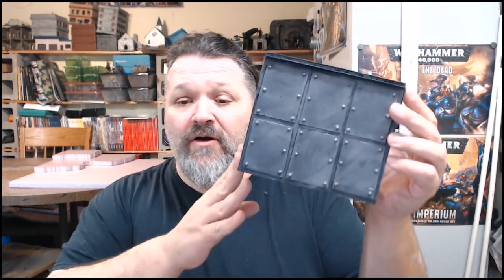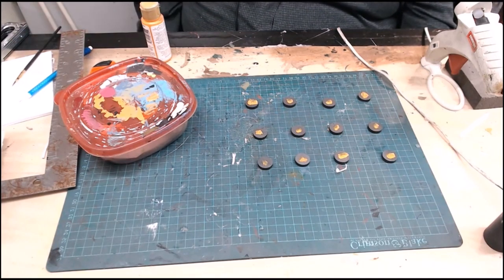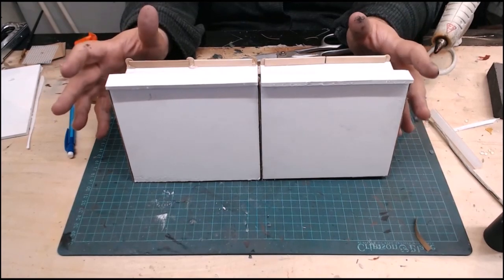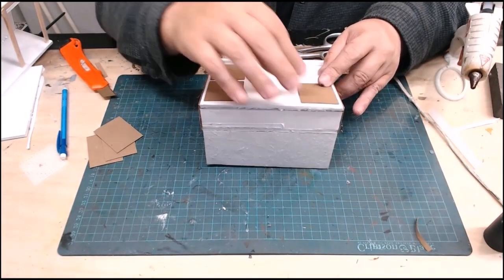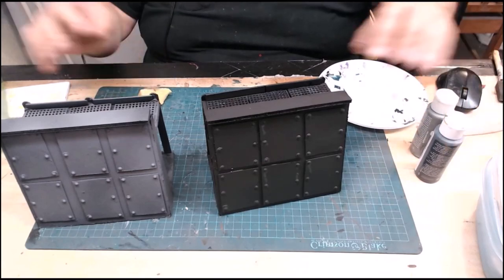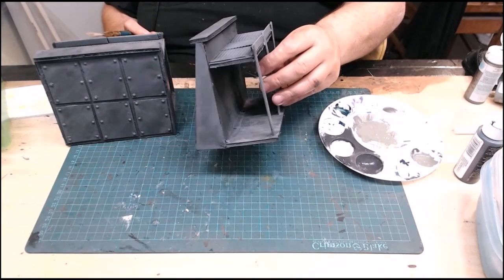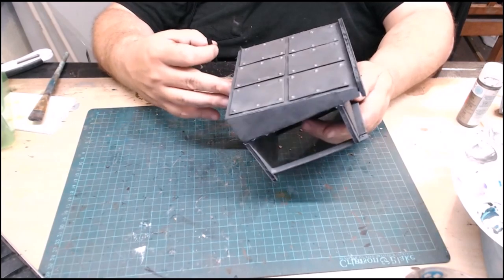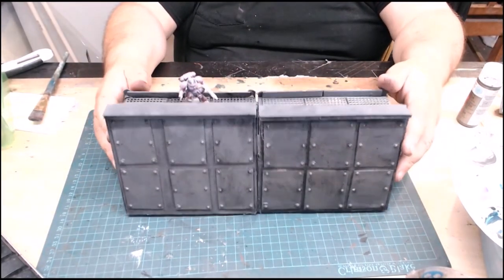Crafting Episode 22 - Modular Sci-Fi Fortress - Battlements - Detailing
This video is one in a series detailing the build of a large Sci-Fi fortress.

This episode will walk you through the detailing and painting of the battlement walls

Materials Needed:

Hot Glue and gun
Ruler
carpenter's square/t-square
Sharp cutting razor
Cereal Box/Heavy Cardstock/Thin Chipboard
Craft Paints
Superglue
Stick on Sequins
Spraypaint (Black and Grey)
Craft paints (Dark Grey, Grey and Metallic)
Artists Charcoal

Shoutouts:

IDIC Beer and the Wargamers Unification Group (of which I am a new and proud member)

Music

"District Four" & Severe Tire Damage